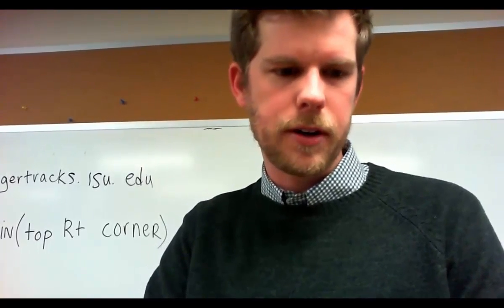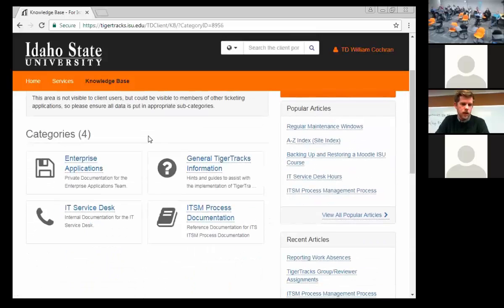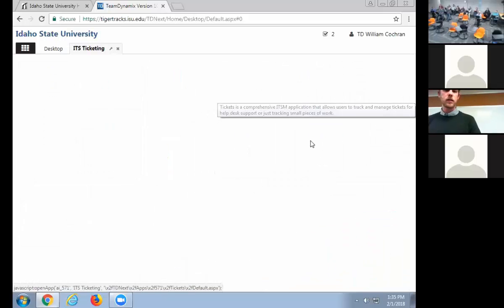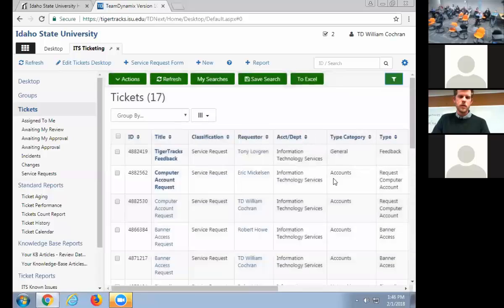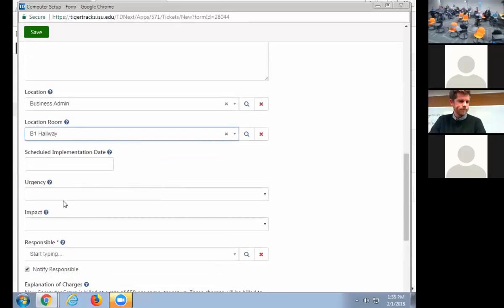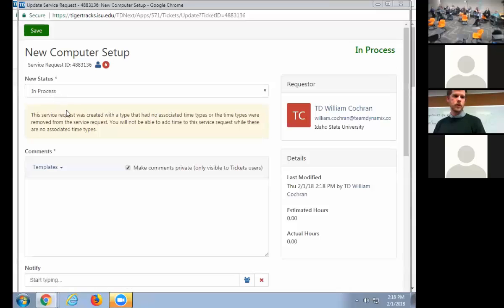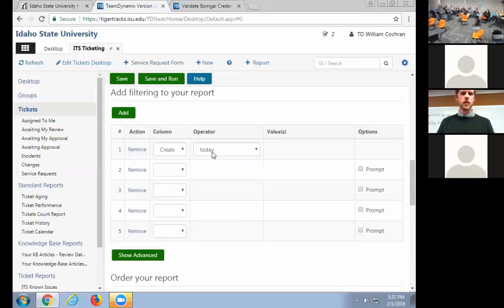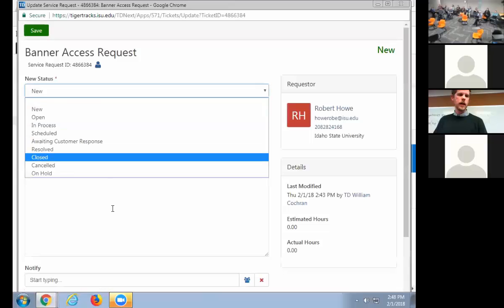Long presentation video